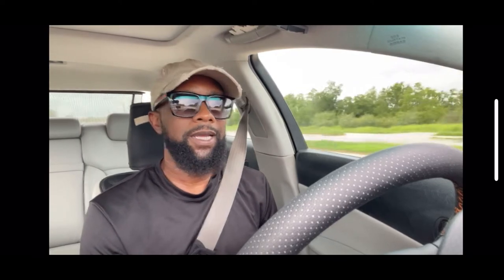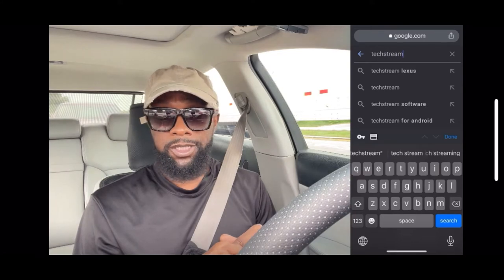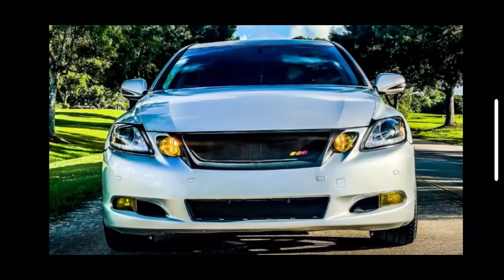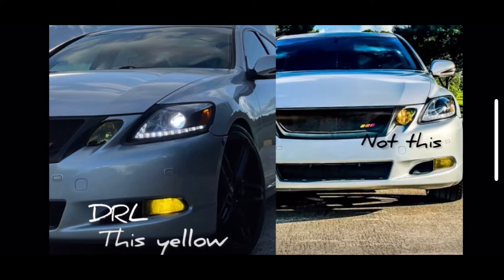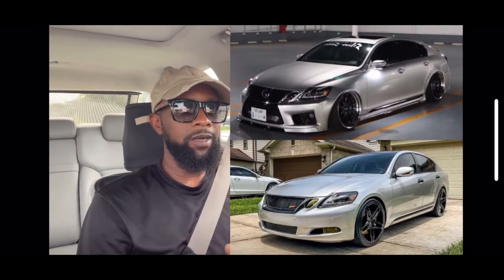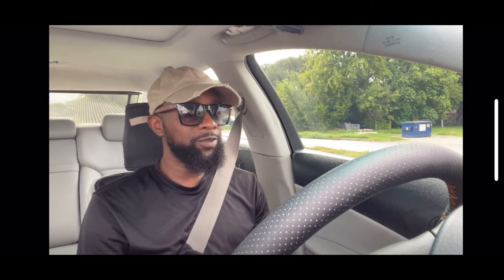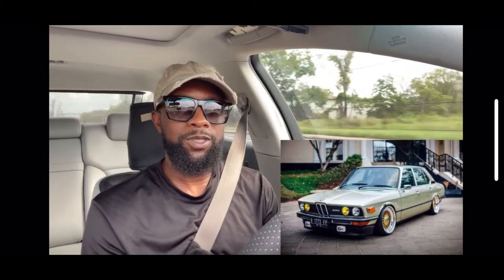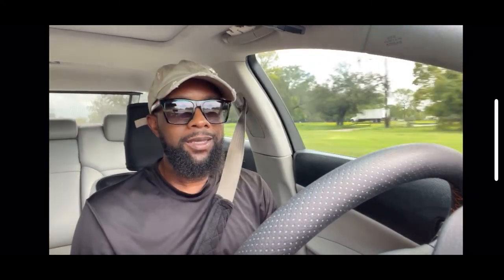TRD460 VLOG Episode 29: 2008 Lexus GS 460 Front Fascia Update (PART 2)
This video is a part 2 update about the Front Fascia of the car.

Thanks for the comments; All questions are welcome. I will start answering the ones I receive the most on here.

PS
I meant fiberglass, not carbon fiber.

YEAR: 2008
MAKE: LEXUS
MODEL: GS 460
No: 1516 of 1616

(FUTURE STORE UNDER CONSTRUCTION)

Parts for sale!
‎Magnetic Pick-up Tool W/ ‎LED+Mirror 360 swivel stainless steel /‎Lithium Ion
10% of this sale will benefit Doctors Without Borders

Plastic Dip glossifier clear 6pack

Original 2008 GS 460 HEADLIGHTS/w bulb
ballast not working - 450 negotiable

SOCIALS!
I:   @trd460
T:  @trd460
Edited by: @trd460
Produced by: @trd460
My Equipment: iPhone 12 pro

MODS LIST:
(not all-inclusive)
Replaced boot struts.

Replaced bonnet struts.

Lexus lockable valve stem.
(discontinued)

DIY car stitch leather steering wheel cover.

Custom Grill  Upper and Lower (for sale soon)
Carbon Fiber trunk spoiler - (unable to locate as of 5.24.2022)

Carbon Fiber Side Pillars -

LED Headlight bulb Upgrade -
LED Backup bulb upgrade -
LED Front Turn Signal upgrade - (do not recommend upgrading due to flickering)

F-Sport Sway Bars (front and rear) - Lexus Specialist installed.
Orange wire loom (underwood dress up) - DIY project
Painted Engine cover (plastic-dip) - DIY project
Chrome delete

Wheels:
F: 20x8.5 Savini Black Di Forza BM17 Gloss 20x8.5 +32mm
R: 20x10 Savini Black Di Forza BM17 Gloss 20x10 +45mm

Hankook Tires
F: 245/35/20 Hankook Ventus V12 Evo II
R: 275/30/20 Hankook Ventus V12 Evo II

Swift springs

Rear Diffuser Painted (made for 3IS) (glow in the dark)

Roof spoiler  (vinyl wrapped orange)

Side mirrors (vinyl wrapped black/orange)

TRD badges
***Mesh grill (for sale soon)***Update June 14, 2022***

Wrapped interior pieces

Yellow Fog light bulbs

Magnaflow Exhaust mufflers (local install in Ga)